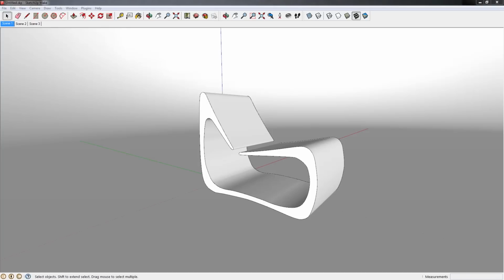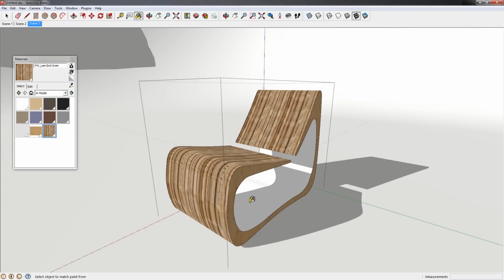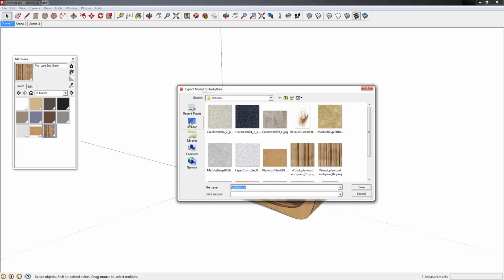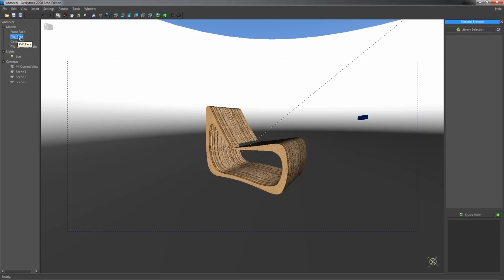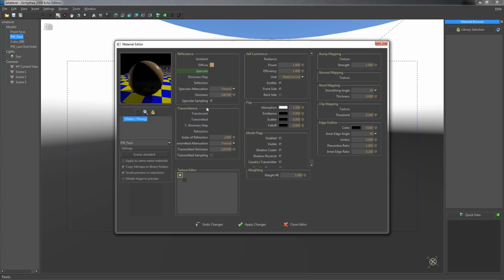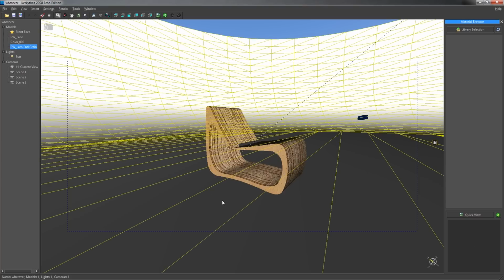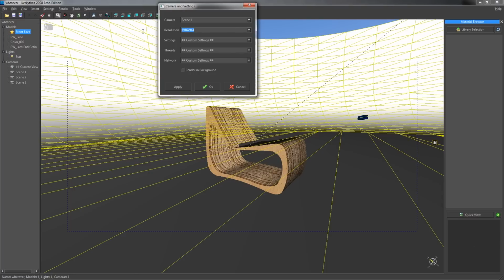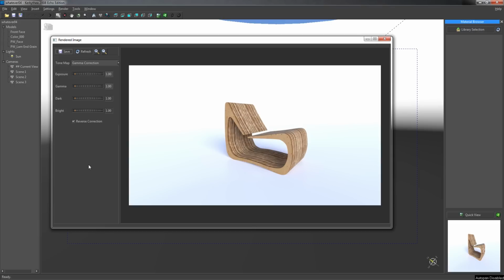Basics of Texturing SketchUp to Kerkythea 03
In this tutorial I walk you through what you need to know to get started in rendering in a SketchUp to Kerkythea workflow.

More tuts and things at the TUTblog @ mleeARC.com

Credits and Resources:
Thomas Hajosch (designer of the Tension Lounge Chair used in this tutorial)